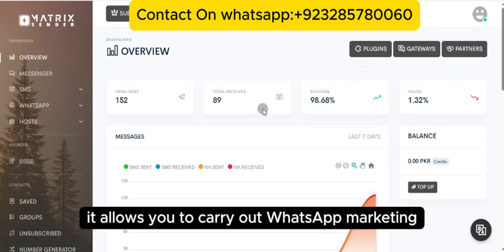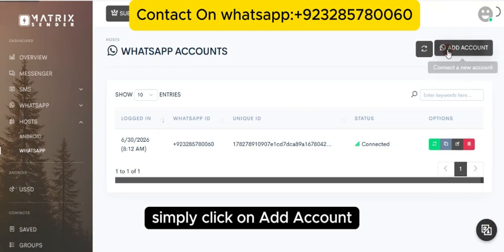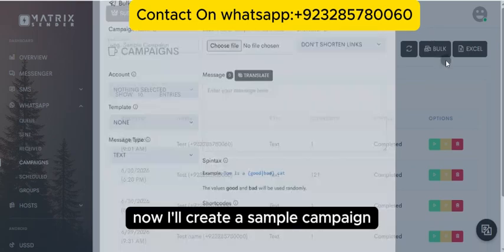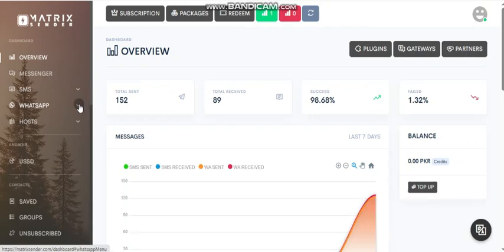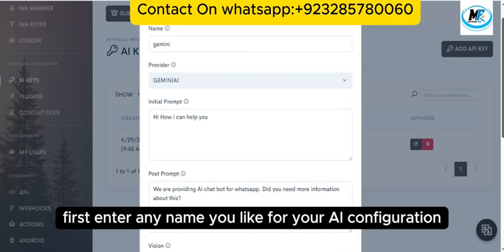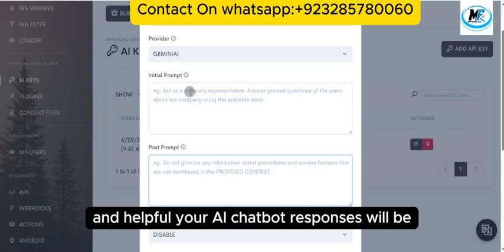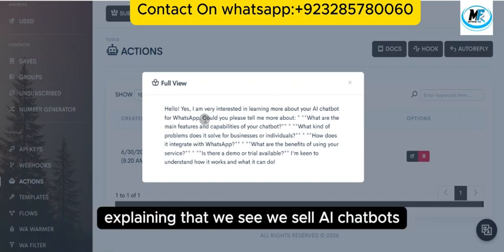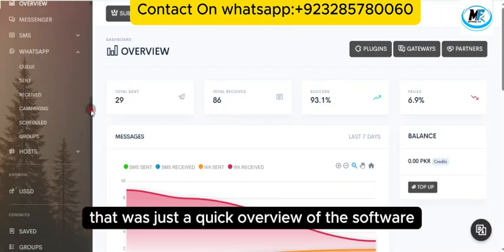Cloud-Based WhatsApp Automation Tool, SMS Marketing Software, & AI Chat Bot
Introducing the ultimate AI Chatbot & WhatsApp Automation solution designed to scale your brand, website, or WooCommerce store effortlessly.
☁️ 100% Cloud-Based – No PC or Phone Needed Online!
Set it up once, turn your phone off, and watch it work!
✨ Key Features That Will Transform Your Business:
Smart AI Chatbots: Automatically handle appointments, bookings, and FAQs like a human assistant.
Seamless E-commerce Support: Full, native integration for WordPress & WooCommerce stores.
Instant API & Webhooks: Connect with your existing tools and CRM seamlessly.
Automated Broadcasting: Send mass SMS and WhatsApp notifications with ease.
🔔 Instant Alerts Your Customers Will Love:
Never keep your buyers guessing. Automatically trigger instant WhatsApp & SMS notifications for:
📅 Appointment Bookings
✅ Order Confirmations
💰 Payment Receipts
🚚 Shipping & Delivery Updates
🛒 Abandoned Cart Reminders
🎧 Instant Customer Support
🎯 Perfect For:
🛒 E-commerce & WooCommerce Stores
🏢 Local Businesses & Service Providers
🚀 Growing Digital Brands & Agencies
🌐 Website Owners looking to increase conversions
📲 Ready to scale your business with zero effort?
Click the link below or drop us a message to get started and learn more today!